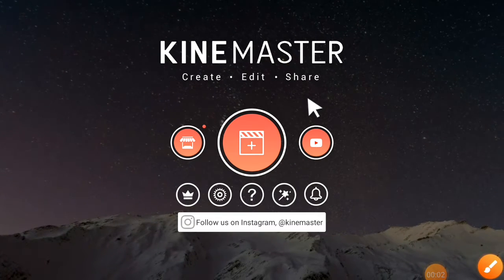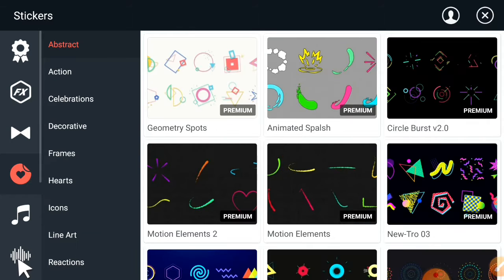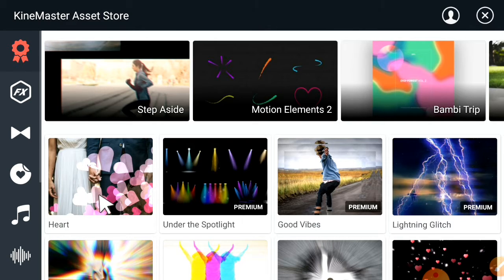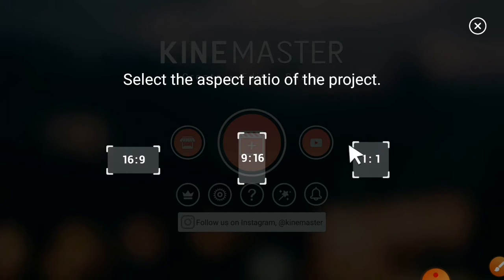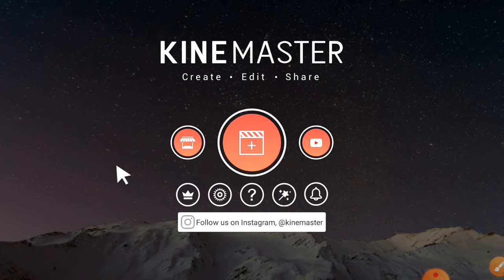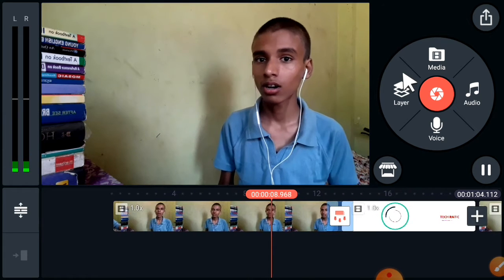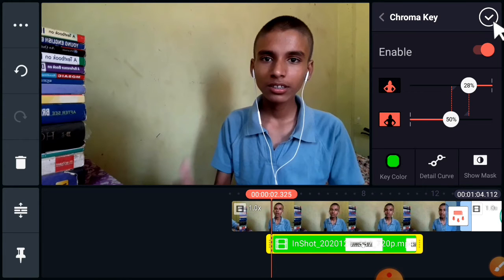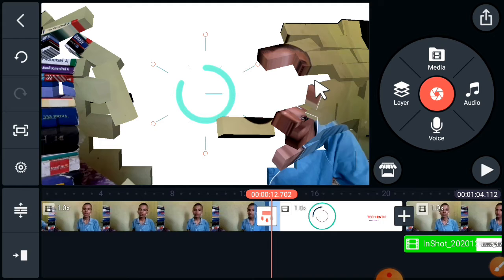How To Edit Videos || KineMaster Tutorial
We only Use Two Video Editor. First one is KineMaster, and Inshot.

So, Today we teach you "How To Edit Videos with Kinemaster".

So, In our another video You will know "How To Edit Videos With Inshot". see you in Inshot Tutorial.
Some Product,

Social Media,

Some Book,

Some Videos,